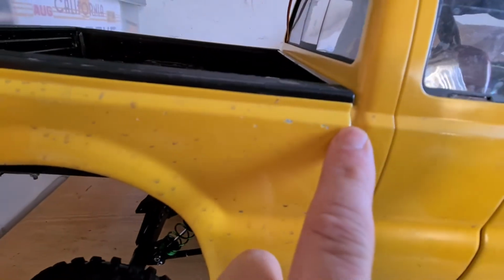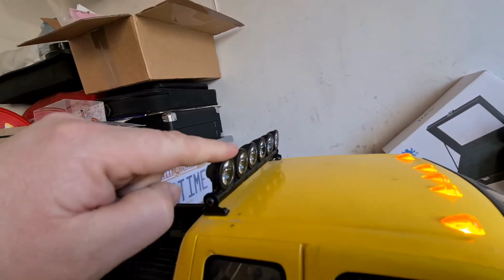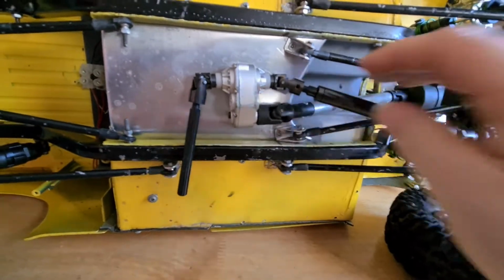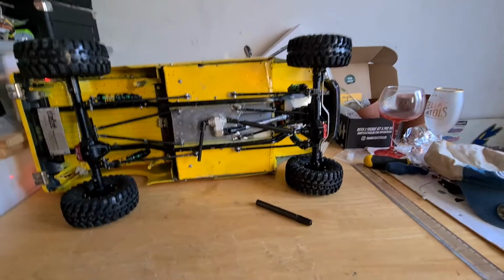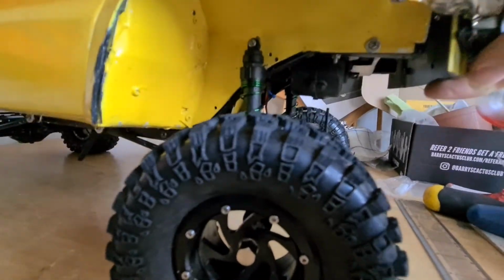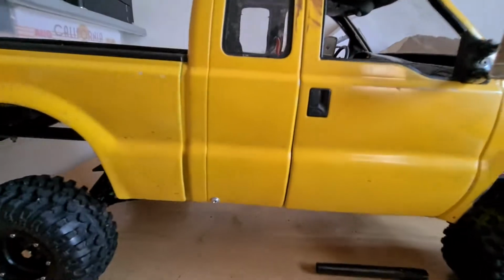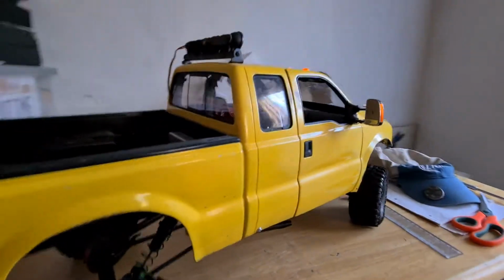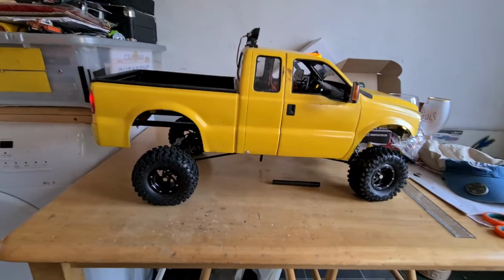RC Update 12/01/21 Snow Run Aftermath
Two firsts in 2021already! Took Big Yeller out for its first proper run and in the snow for the first time too! It didn't even bat an eye lid at that little bit of snow but the extended run did show up a few glaring issues already knew about and a few new ones I didn't. Weve had the shakedown now looks like its teardown time! Ha! Ha!